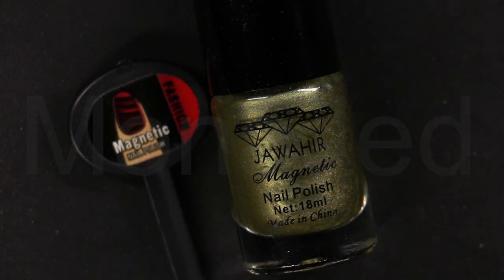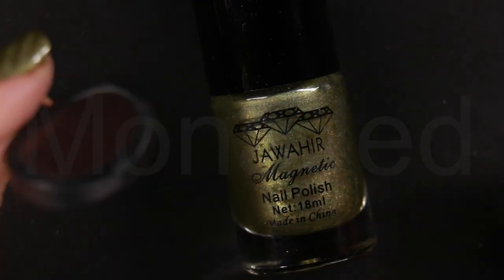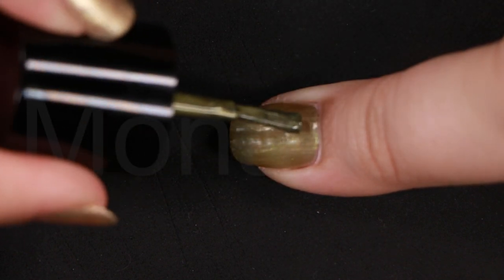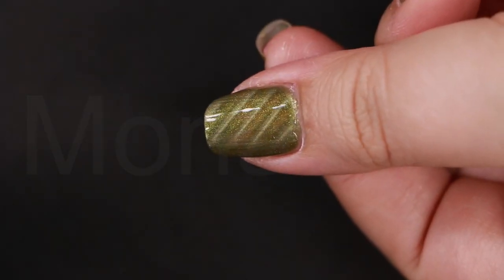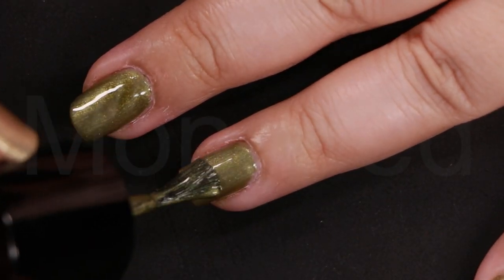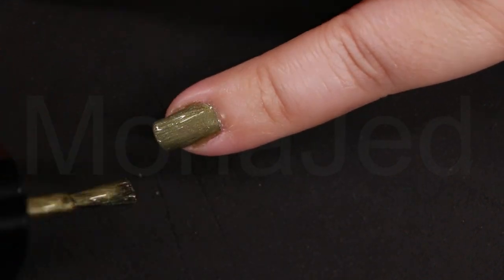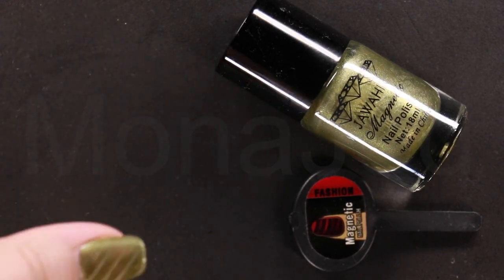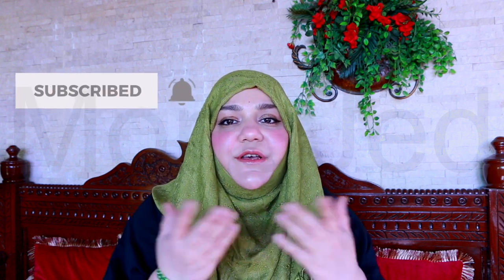MAGNETIC Nail Polish Review and Demo!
Tutorial: Magic MAGNETIC Nail Polish!
Magnetic nail polish is a new trend in nail design that uses iron filings in the polish that respond to a magnet to form different shapes and effects on the surface of the nail. Learn how to properly apply this type of polish to achieve the best results.